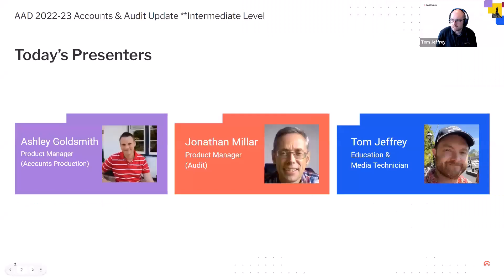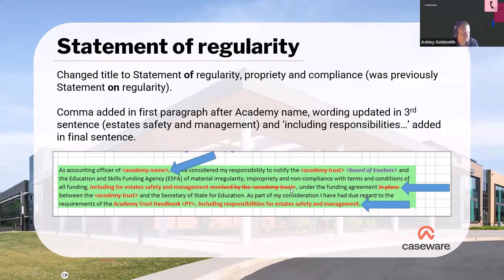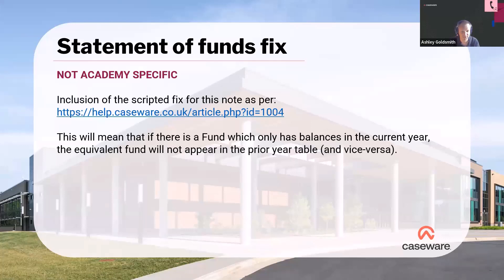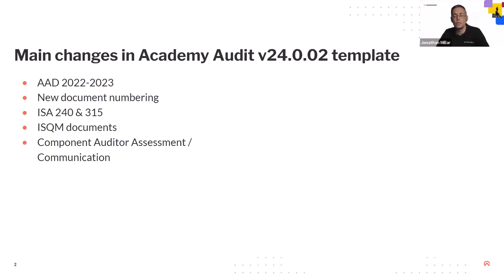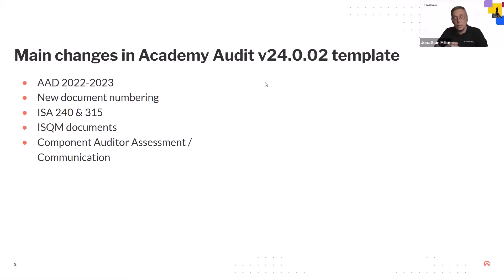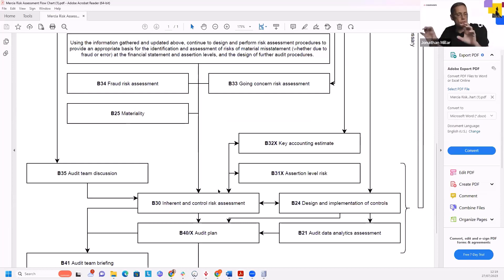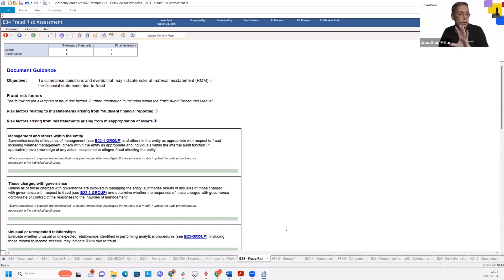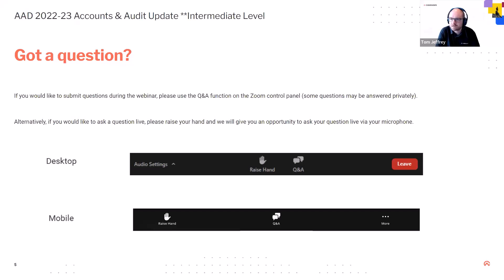AAD 2022-23 Accounts & Audit Update - Intermediate Webinar - 27th July 2023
Are you getting ready to work on your Academy AccountsAdvanced or Audit engagements in Caseware?

This webinar covers the changes in AuditAdvanced (Mercia) Academy v24.0.02 and Charity/Academy AccountsAdvanced ePack release epCA4.07.02.

Presented by Ashley Goldsmith (Product Manager - Accounts Production) and Jonathan Millar (Product Manager - Audit), this webinar covers:

- Changes in the 2022-23 AAD
- Enhancement to the Statement of Funds
- ISA 315
- ISQM Component Auditor

After the webinar, you’ll be ready to apply the latest version of the template and accurately prepare your financial statements during the academy season.